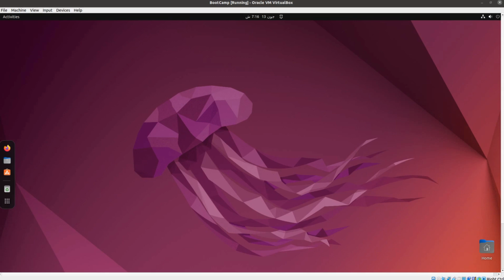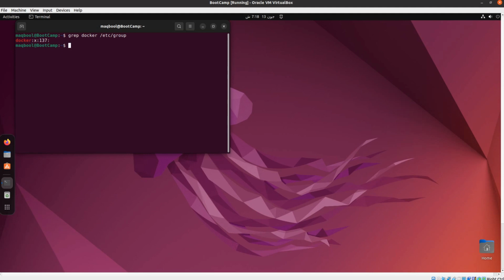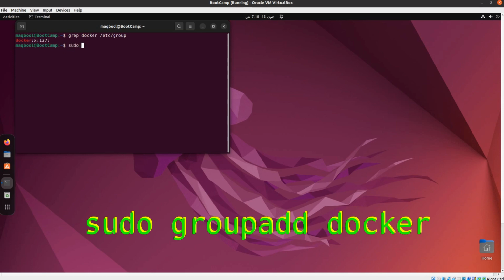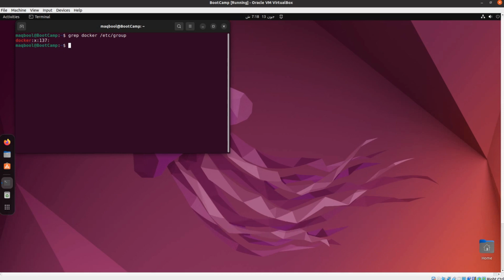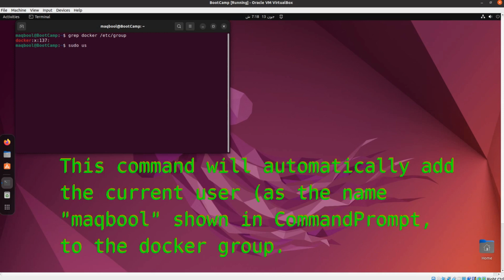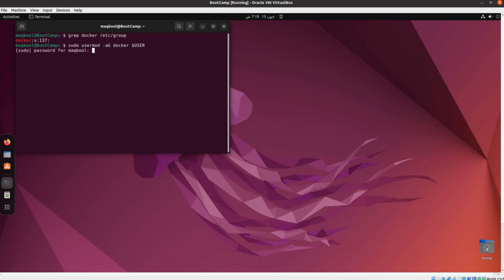How to Use Docker Without SUDO | Ubuntu 20.04 | English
In today's video, we'll dive into the world of Docker and see how to use it without the SUDO command.

By the way, Docker requires root or SUDO privileges to run commands by default, which can be a security concern. But don't worry! We have the solution here. In this tutorial, we'll walk through the step-by-step process of configuring Docker to run without SUDO.